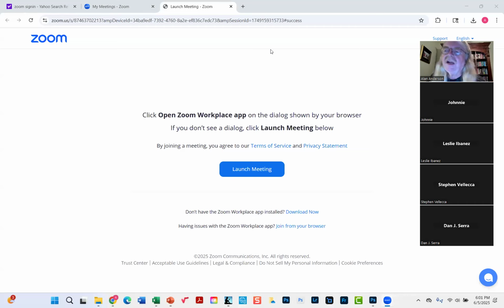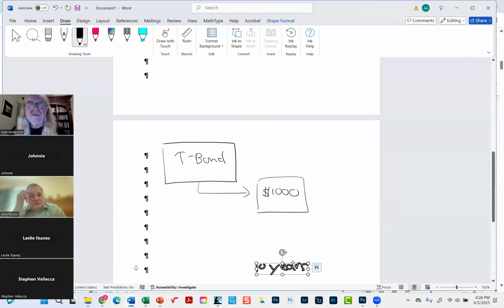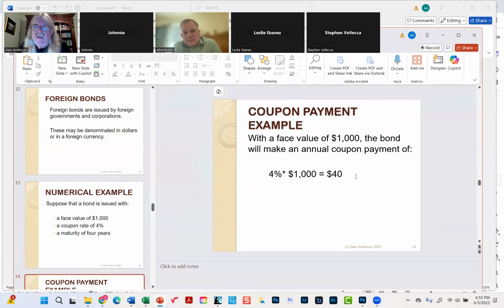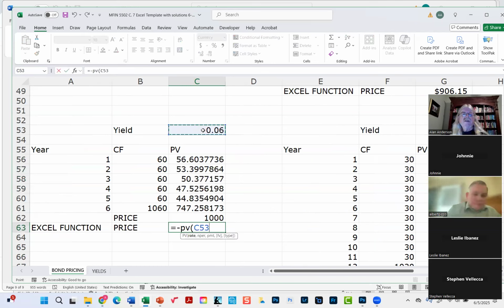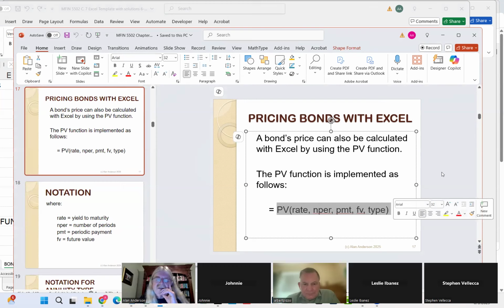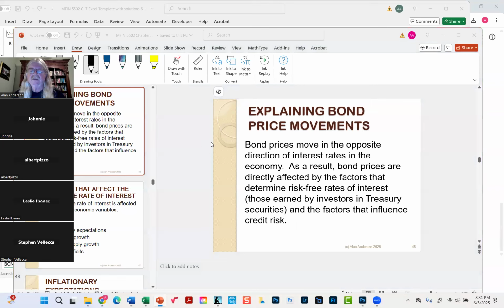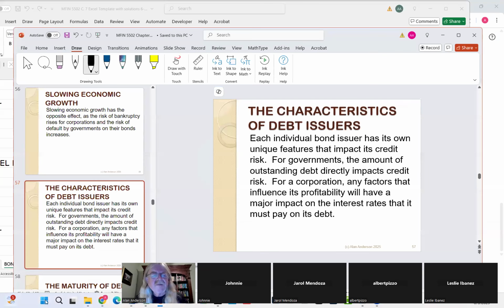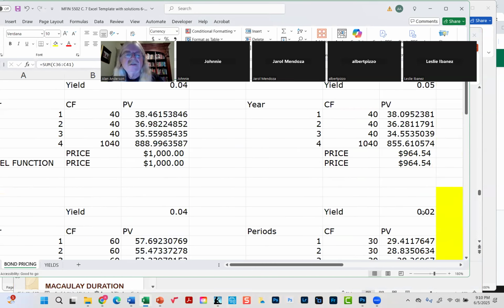MFIN5502 6 5 25